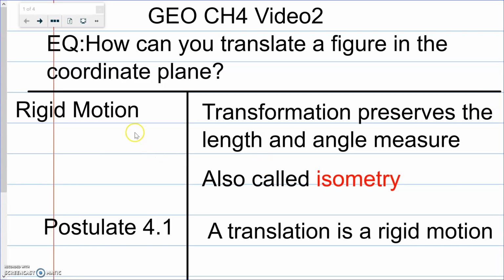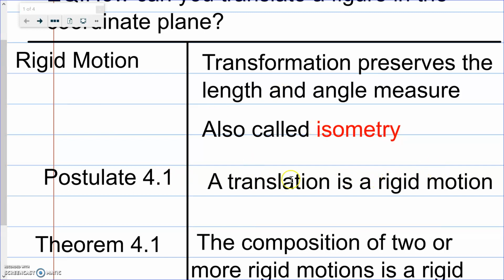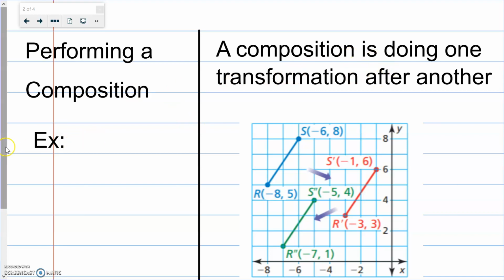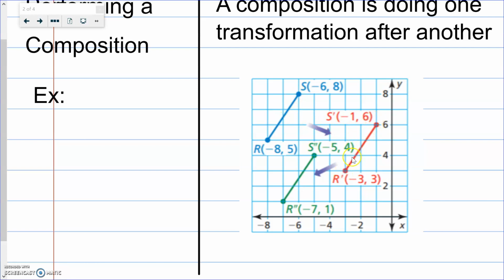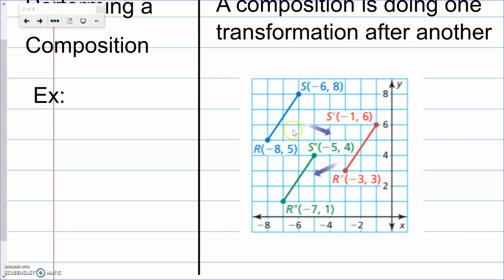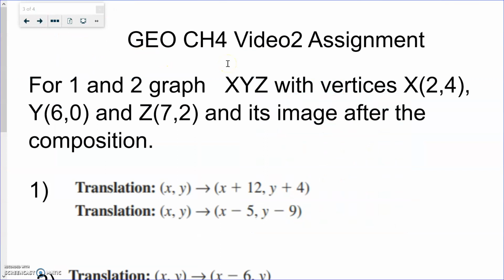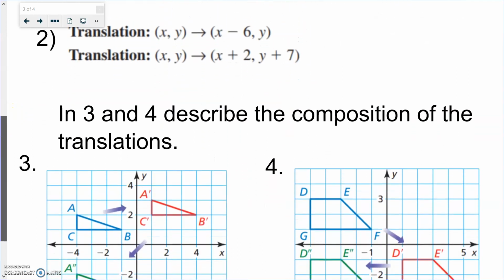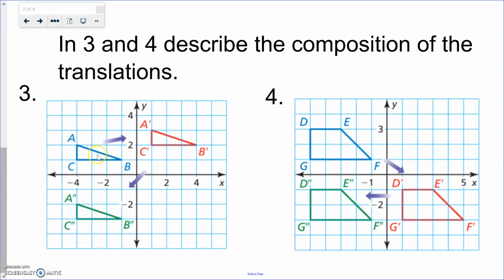GEO CH4 Video2